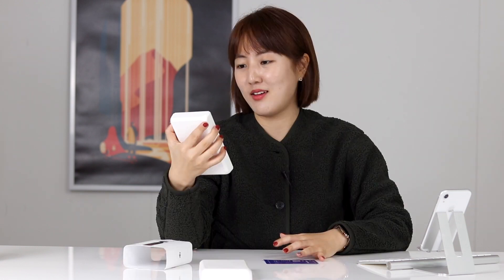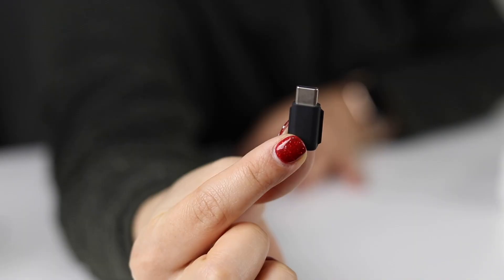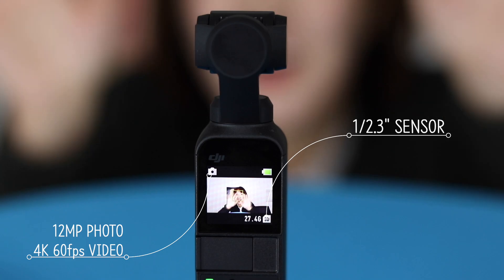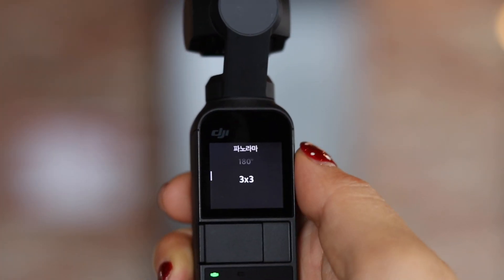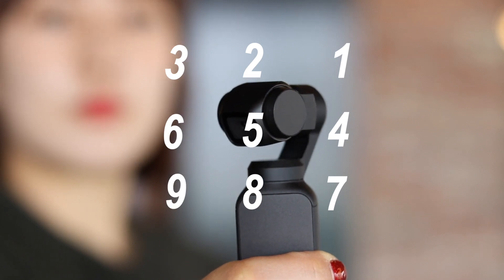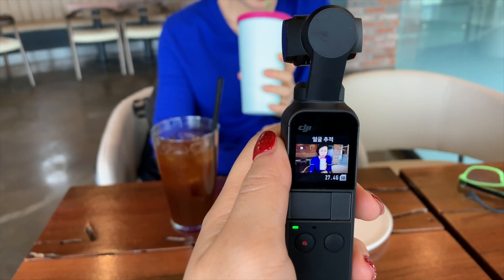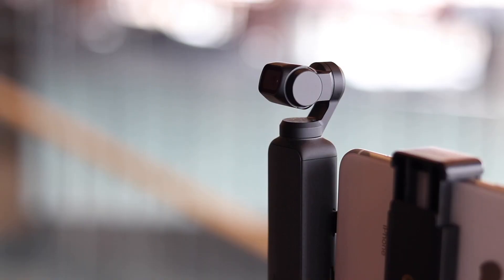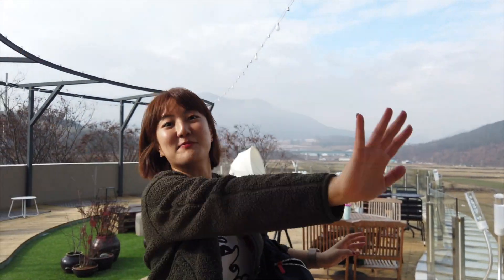DJI 오즈모 포켓 I 손바닥만한 카메라에 짐벌까지... 이러면 반칙이죠!?! (DJI OSMO POCKET)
*DJI로부터 제품 무상 제공받았습니다*

DJI 제품 중 가장 작은 기계식 3축 안정화 핸드헬드 카메라로 사용시간은 최대 140분이라고 합니다.

오래 써보면 분명 아쉬운점이 하나둘 나오겠지만
일단 현재 브이로그 메인 카메라로는 스마트폰 카메라보다 더 잘 쓰일 카메라인건 확실해요!! 📷